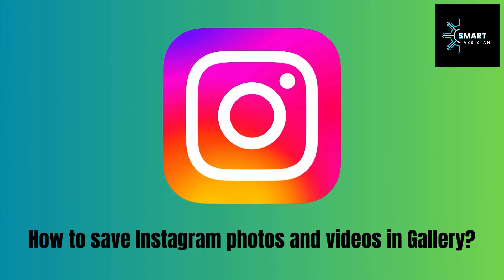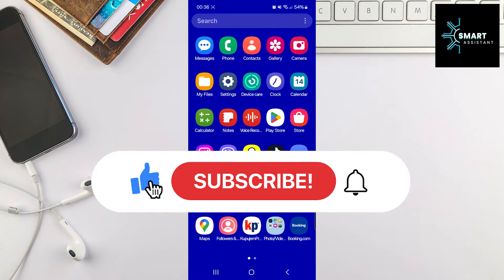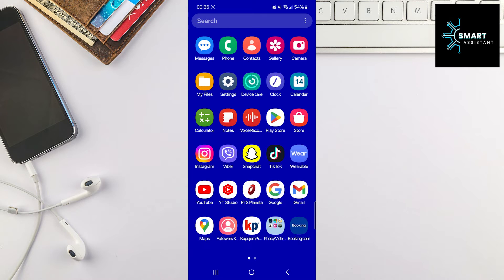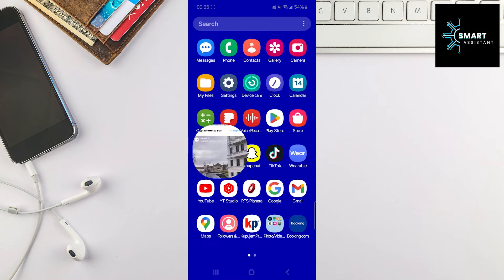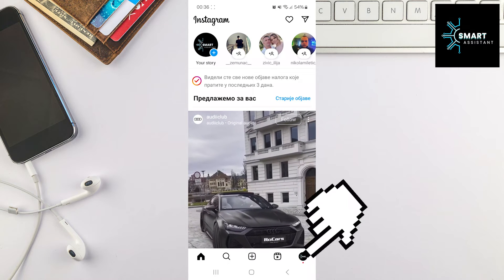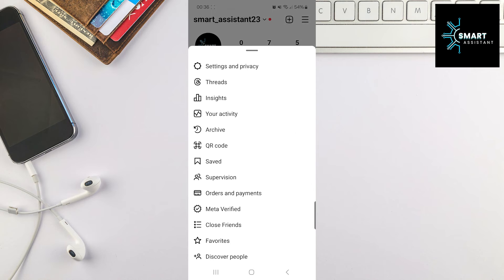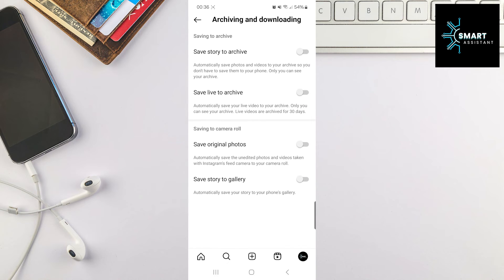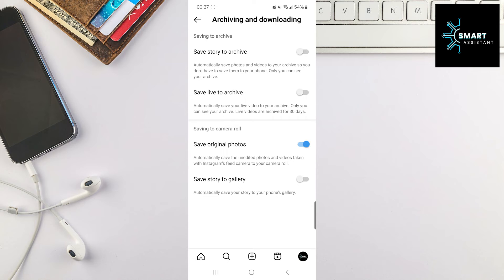How To Save Instagram Photos And Videos In Gallery (2024)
In this video, I'll show you how you can save photos and videos from Instagram directly to your gallery.